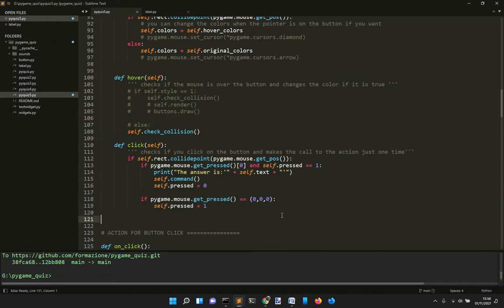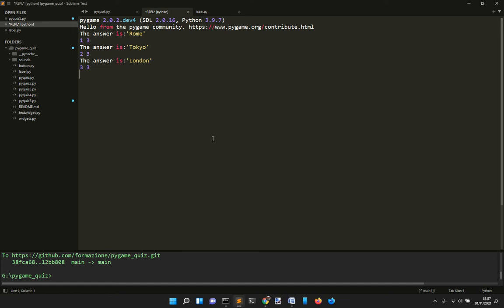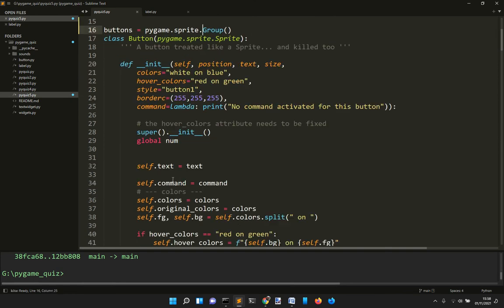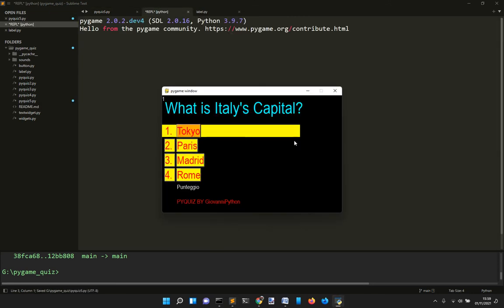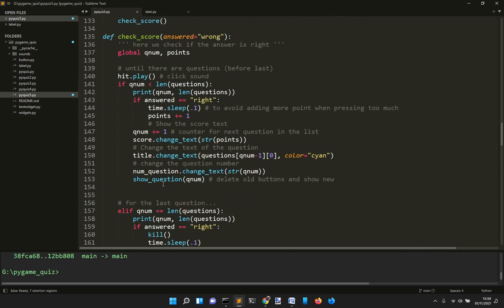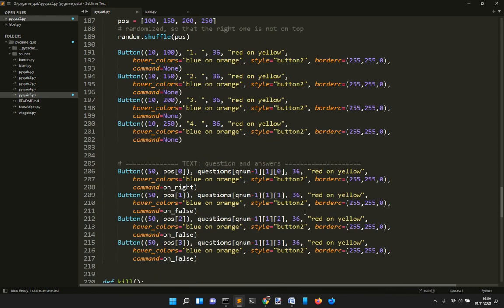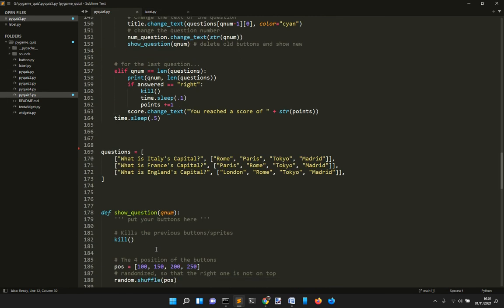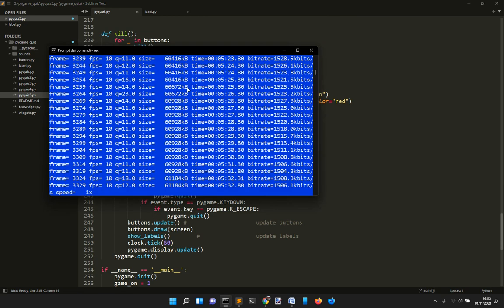Pygame Quiz Maker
A script to make quiz with pygame.